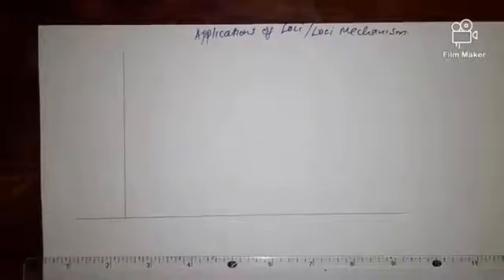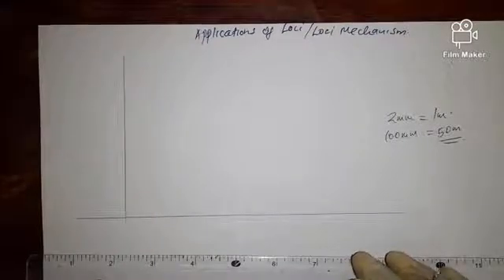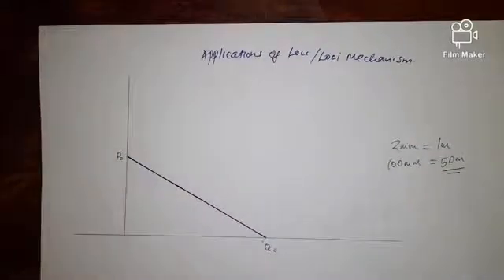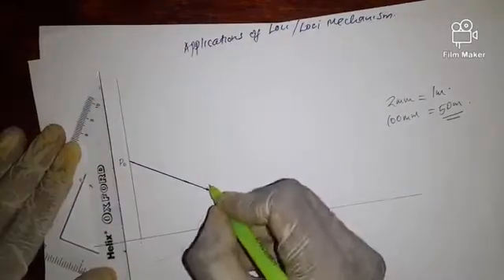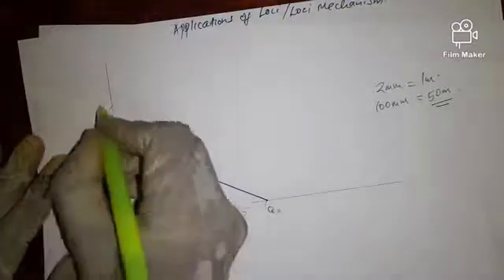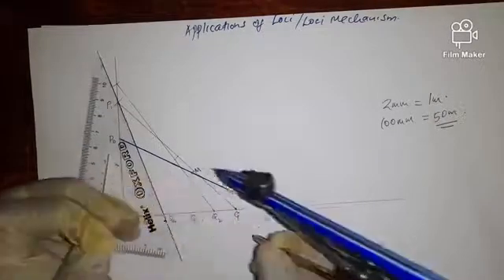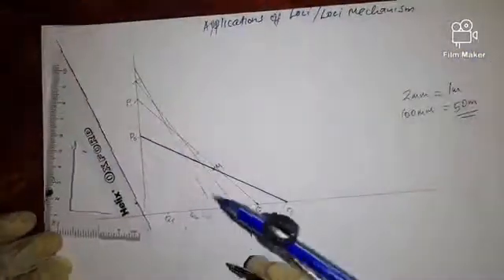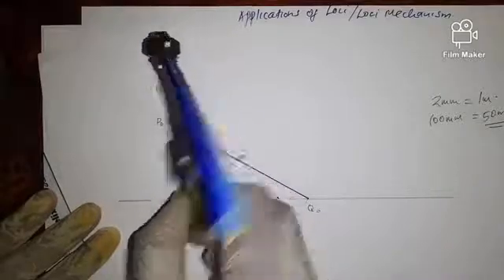Sliding ladder|Loci Mechanism Example 1|APPLICATIONS OF LOCI MECHANISM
The midpoint traces a locus as the ladder  slides up and down the wall.